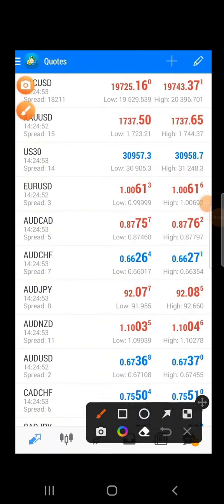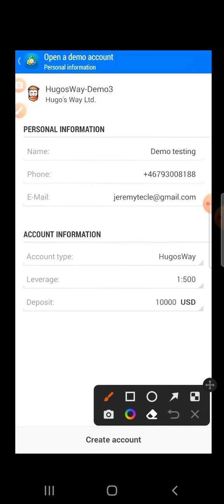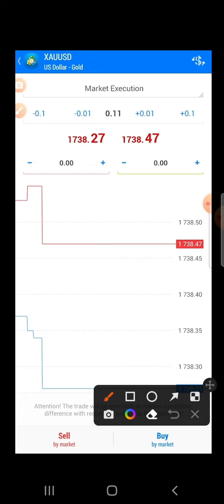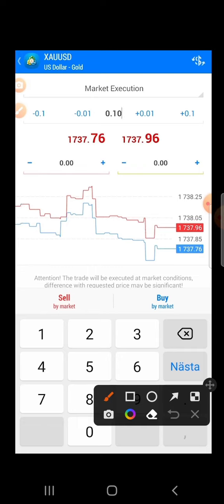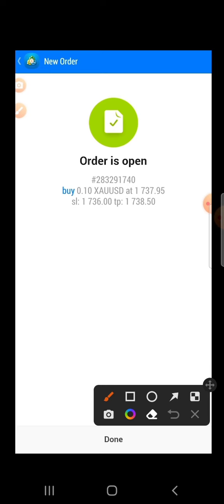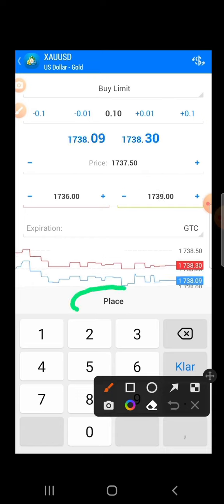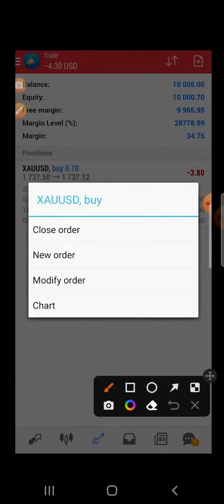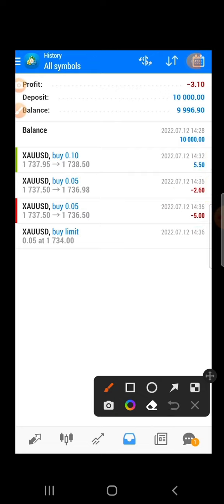How to take a trade on MT4/MT4 basics